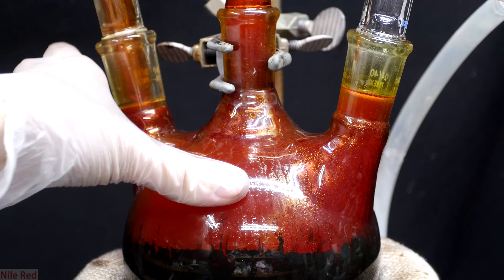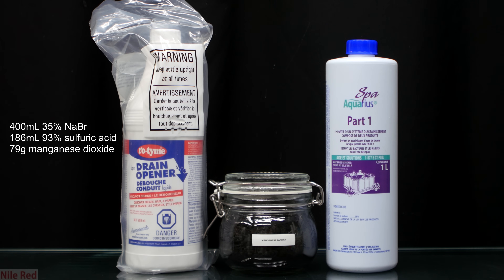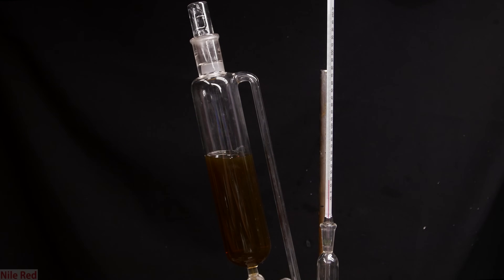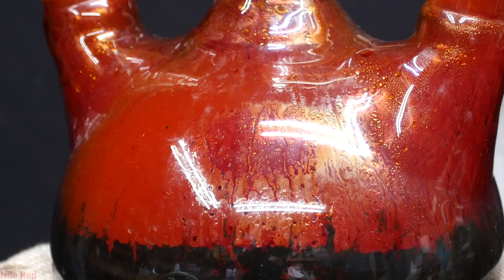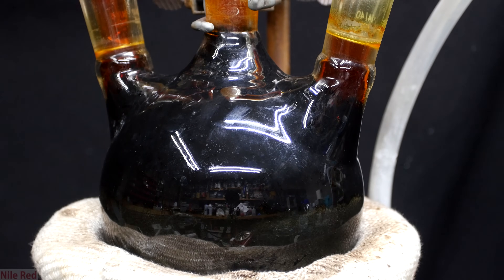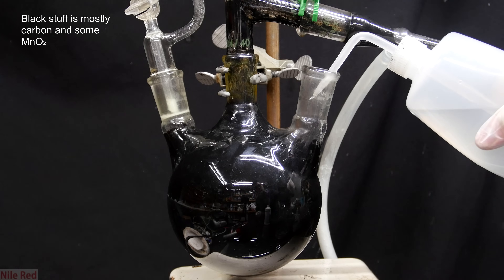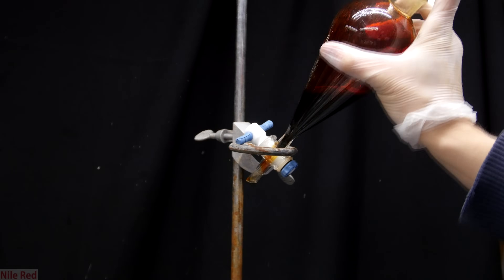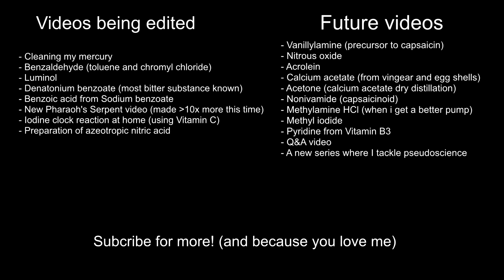Making elemental bromine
Note: The MnO2 that i used was likely contaminated with A LOT of carbon. I think if more pure MnO2 were used, the yield would be a lot better.

In this video, we whip up some bromine using sulfuric acid drain cleaner, MnO2 from batteries, and sodium bromide pool solution.

At around 8 minutes, it should be sodium bisulfate not potassium! I made a mistake.